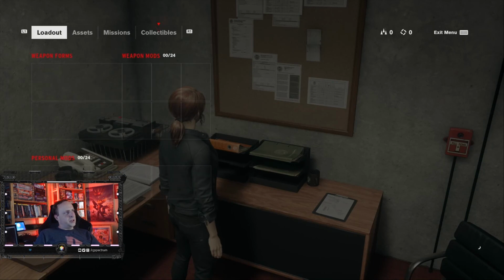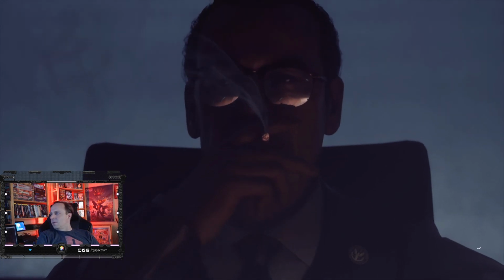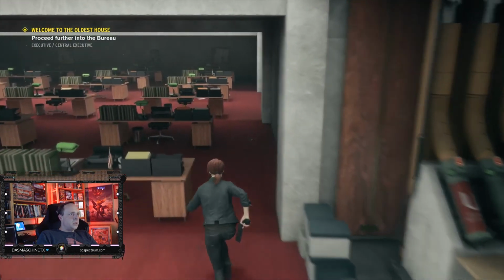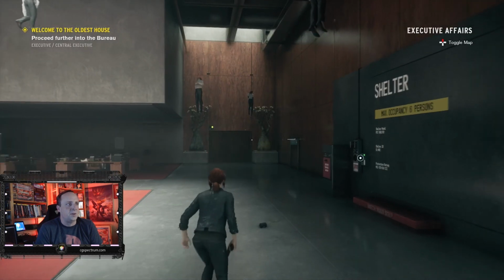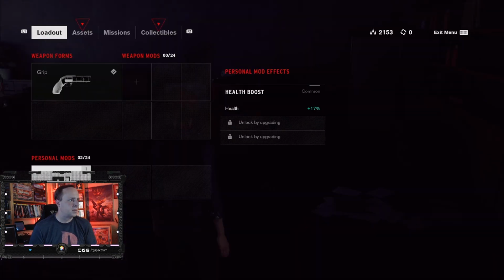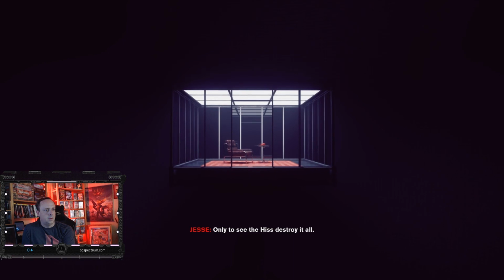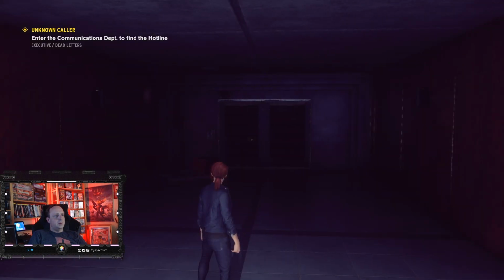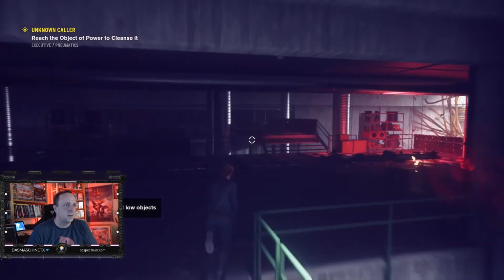CGS Live - Game Design 01 - Control Walkthrough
Join Troy as he examines the game design properties in this walkthrough of Control. Meet your mentor: Troy Dunniway is an award-winning game designer and executive with 25+ years of game dev experience at major companies like Microsoft, EA, Ubisoft, Insomniac, Disney, and Samsung. He’s shipped 100+ titles on almost every platform and genre and poured his decades of knowledge into CG Spectrum’s Game Design Diploma course - which he created and also teaches.

All film and game courses are 100% online and include mentorship from an industry expert with years of experience working on blockbuster films and/or best-selling games.